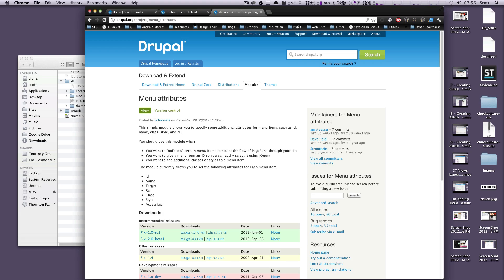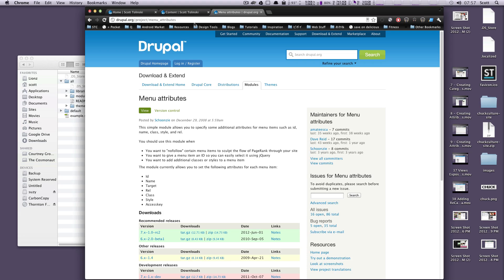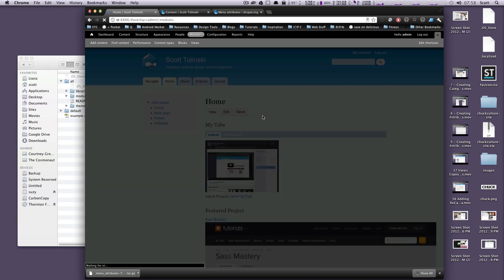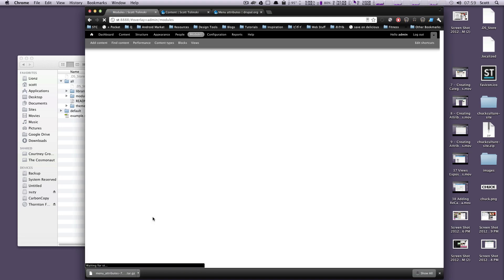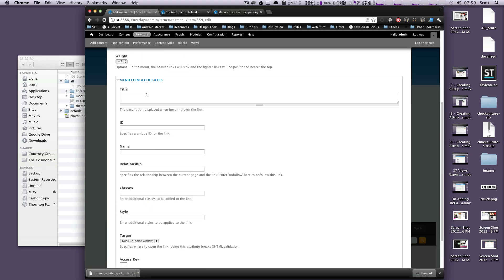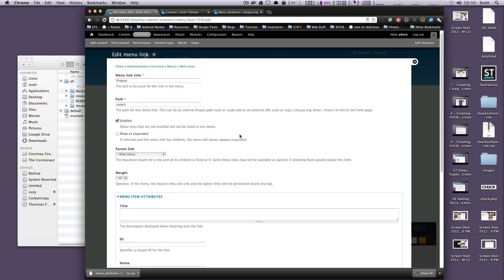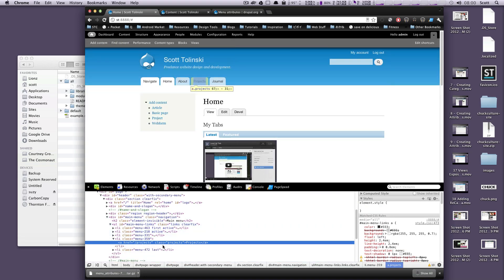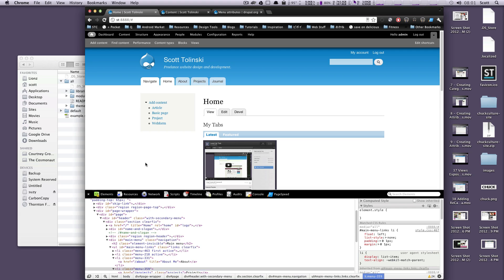Drupal 7 Tutorials #40 - Using Menu Attributes For More Control Over Menus